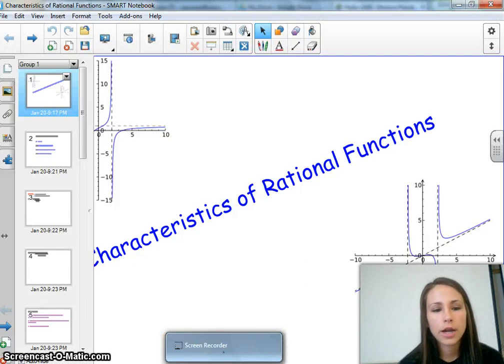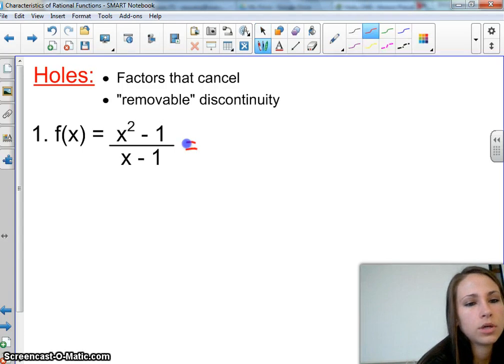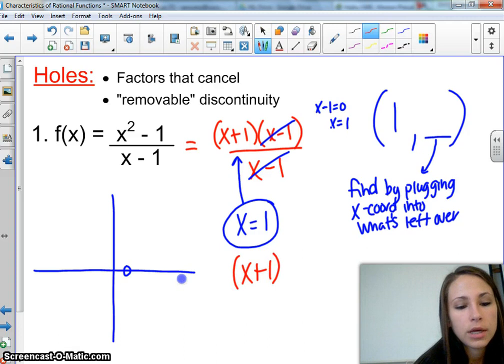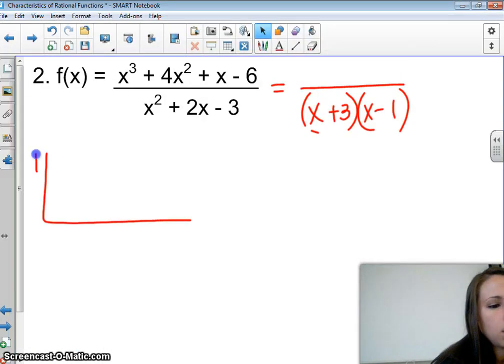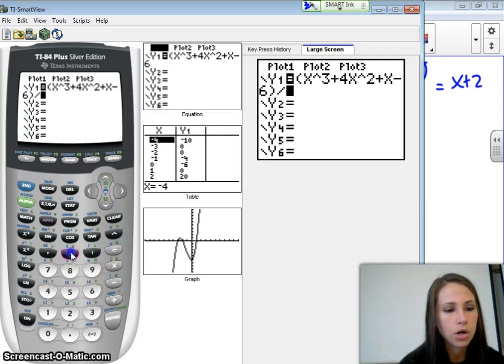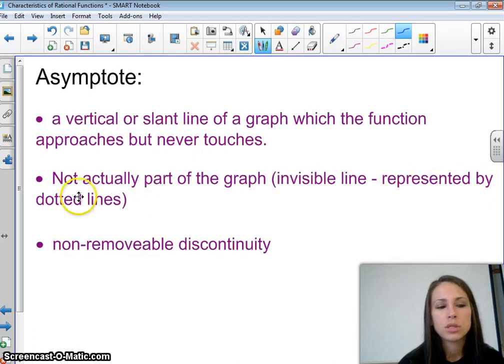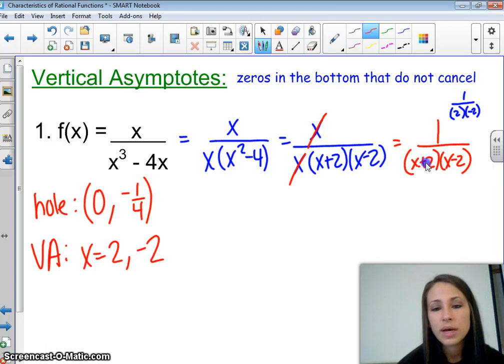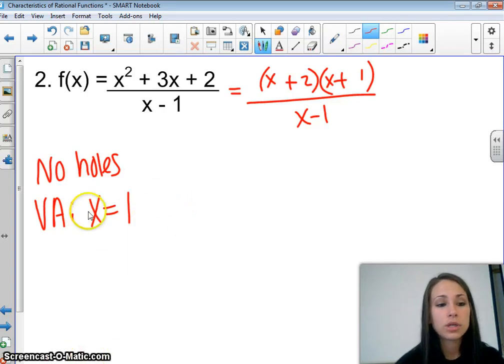Characteristics of Rational Functions Holes and VA